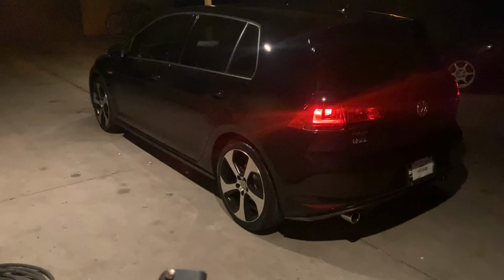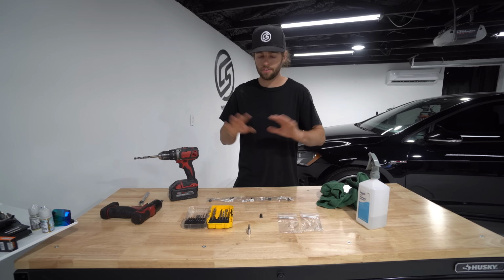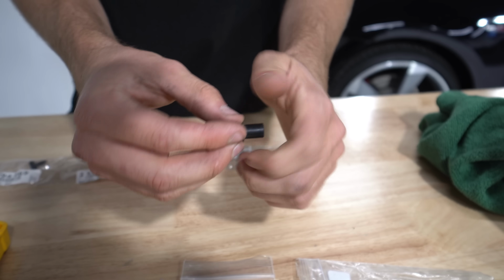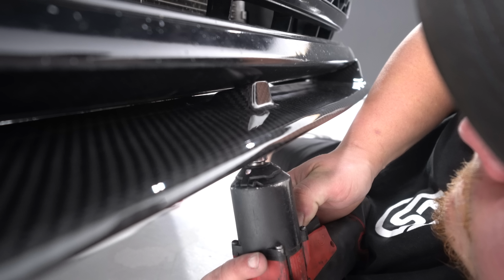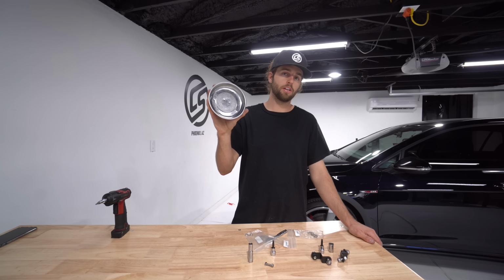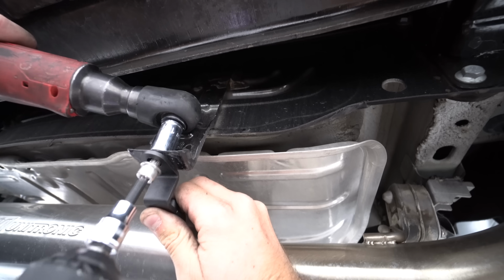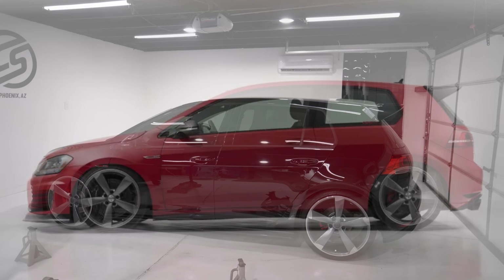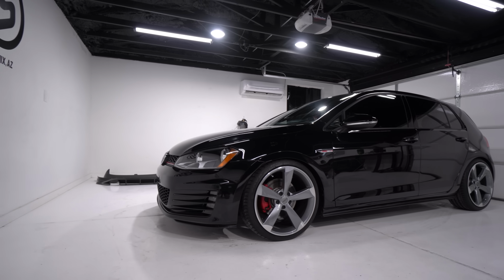GTI Carbon Fiber Wing/Diffuser/Lip/Skirts Install